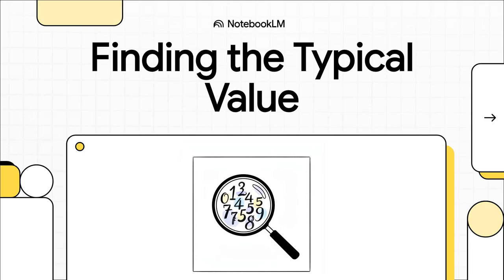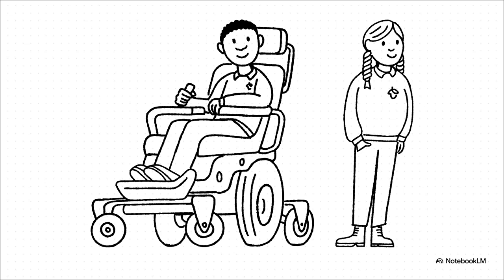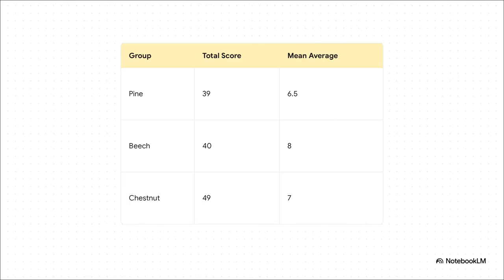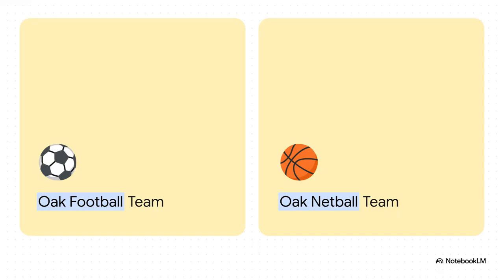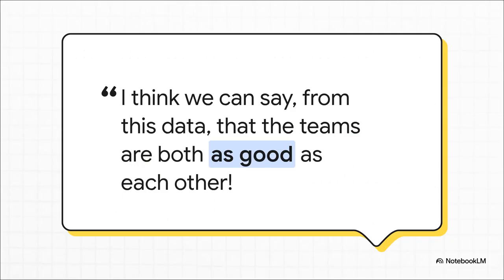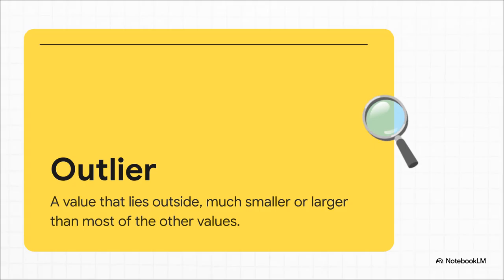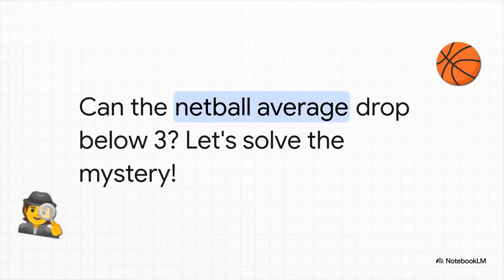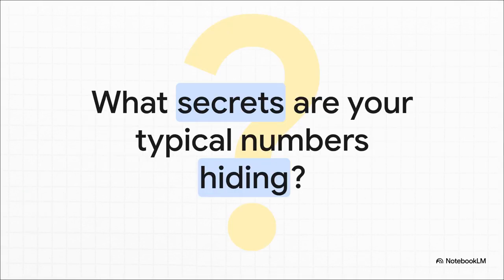How to Find the Averages/Mean | Year 6 Maths Revision & Examples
Master the mean average with this quick Year 6 revision guide! Whether you are preparing for SATs or just need a refresher, this video goes straight into solving problems using clear examples like spelling test scores and football results.

Key Topics Covered:
• Step-by-Step Calculation: Find the total of your data and divide by the number of values to find the typical "middle".
• Tricky Data Sets: We show you how to handle data containing zeros so your average stays accurate.
• Real-World Comparisons: Learn to use the mean to compare different sized groups fairly.

Spotting Outliers: Identify when a piece of data stands out too much from the rest and understand why the mean might not be the most helpful tool in those cases.